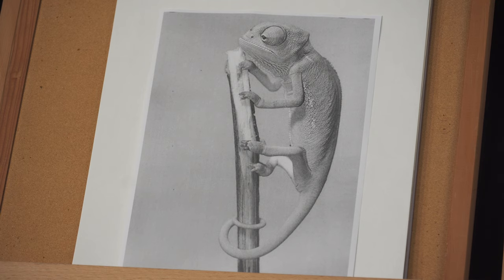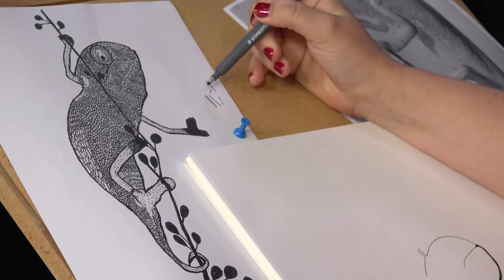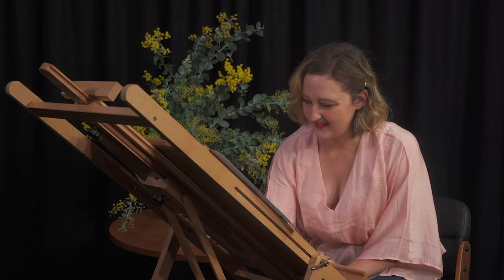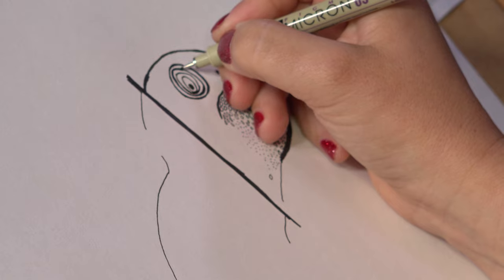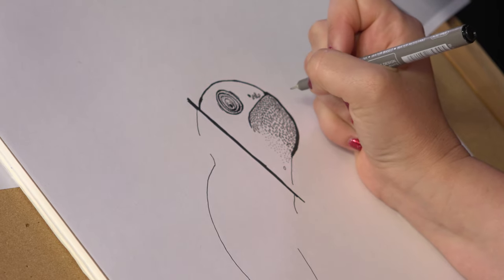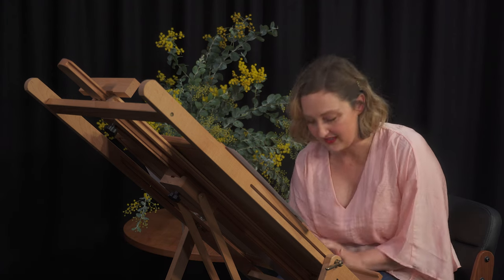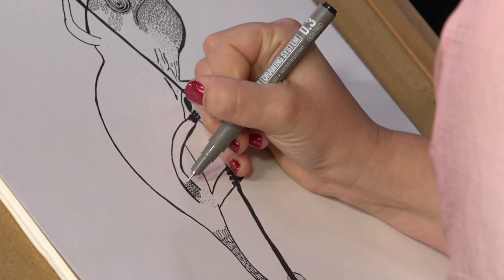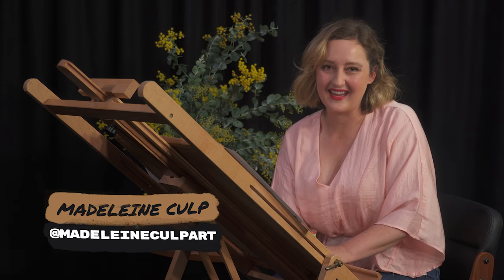I Heart Art // S02E01 / Madeleine Culp - Chameleon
Join artist Madeleine Culp as she steps through a wonderful ink drawing of a chameleon.

C31's I Heart Art follows a diverse range of artists as they step the audience through the process of putting pen and paintbrush to paper. Filmed in the Channel 31 Studios.

Proudly supported by the Community Broadcasting Foundation.